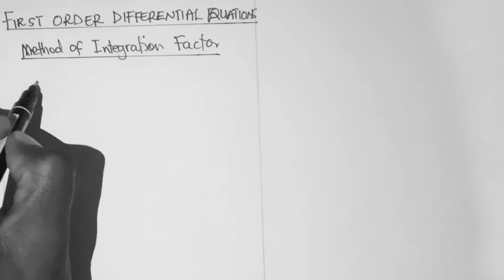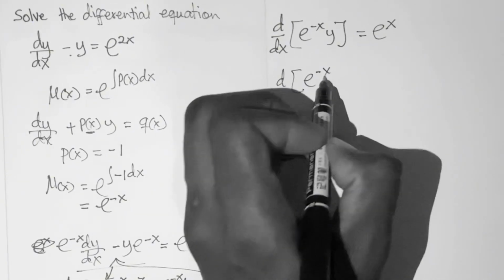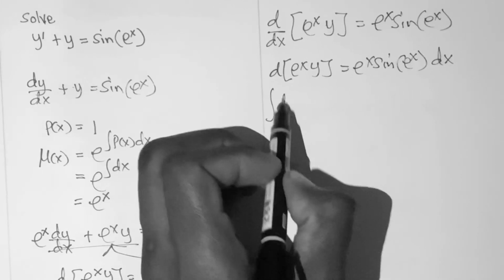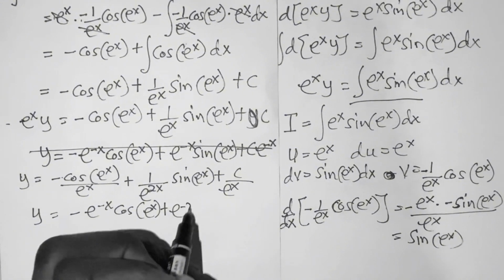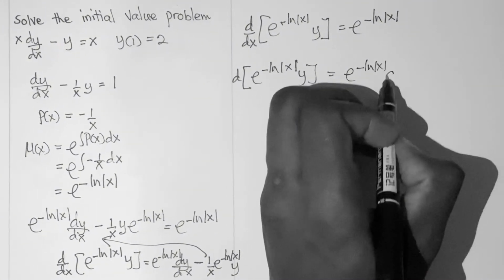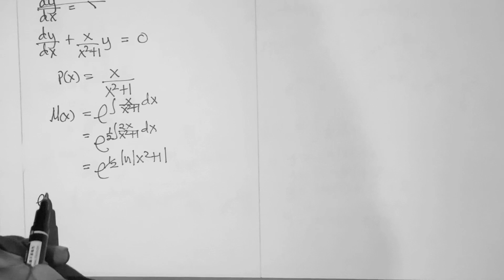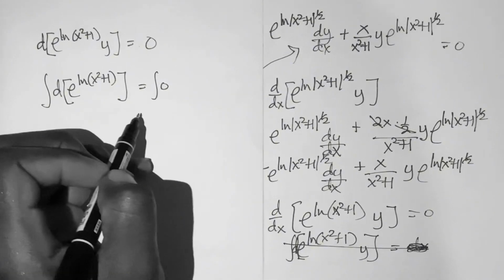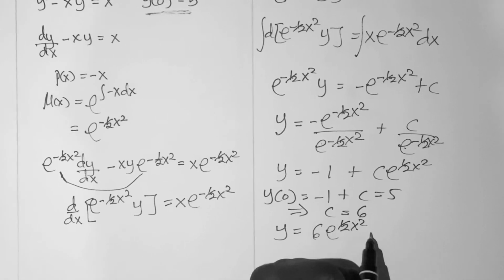First order differential equations, Integration factor method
There are two popular ways of solving differential equations and they are the method of separation of variables and the integration factor method. In this video I explain how to solve first order differential equations by the integration factor method. Attatched to thos video is my playlist on calculus 1 and 2 which contains requisite topics for understanding differential equations